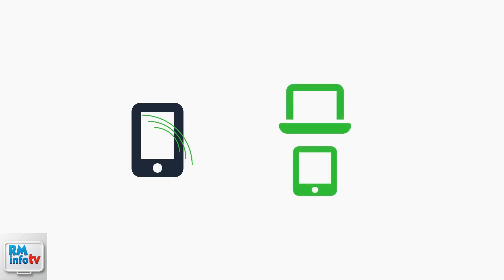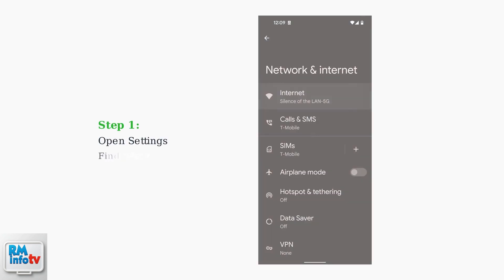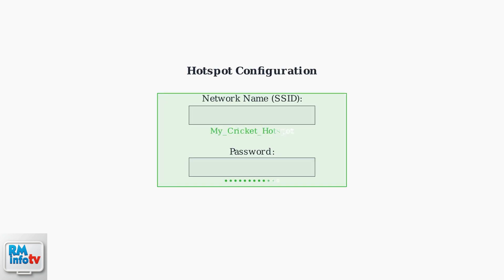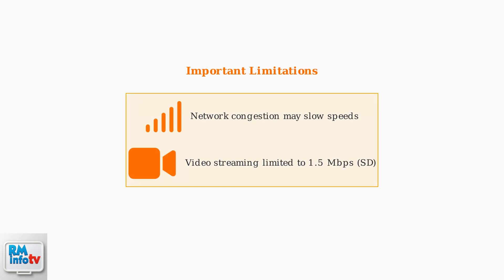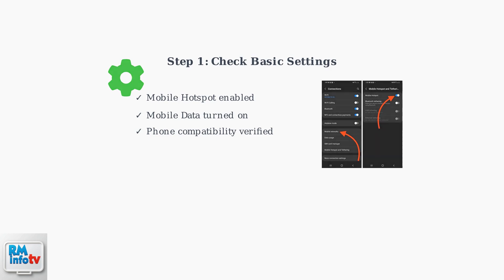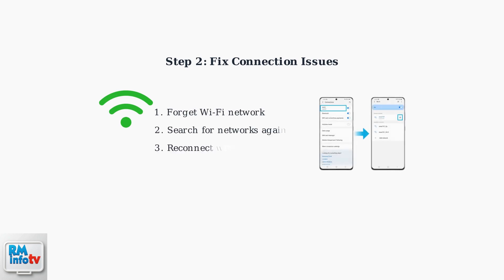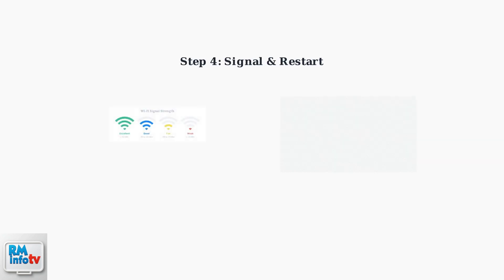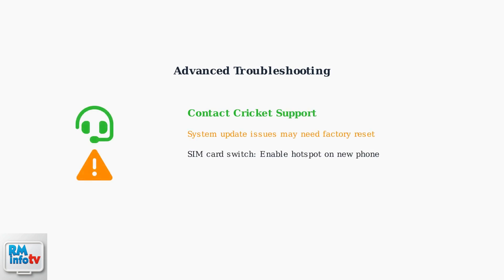How To Set Up Mobile Hotspot on Cricket Wireless – Plan Requirements & Fix Not Working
"Learn how to set up mobile hotspot on Cricket Wireless. Check plan requirements and fix hotspot not working issues."